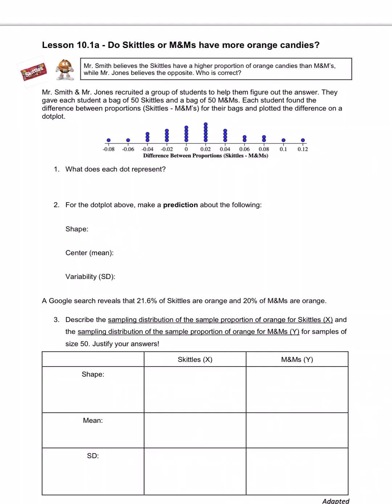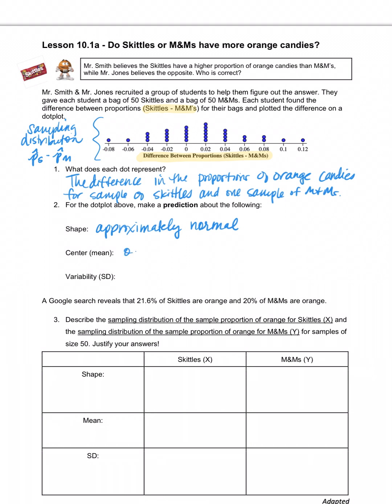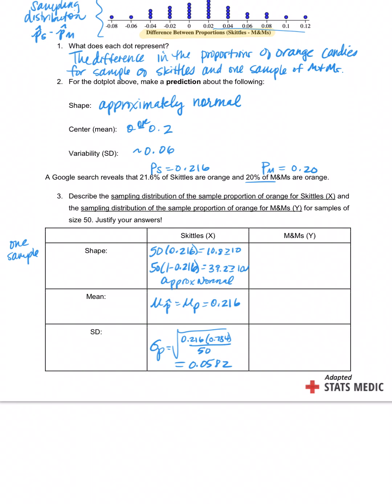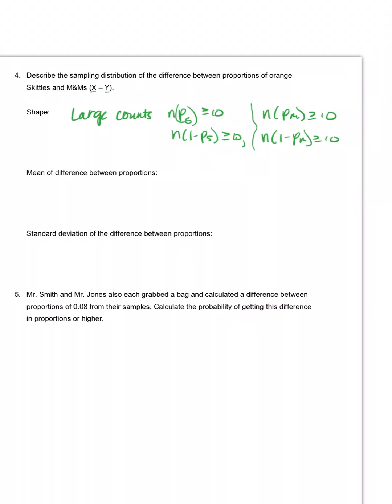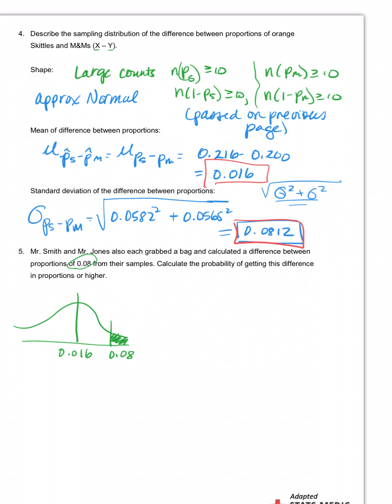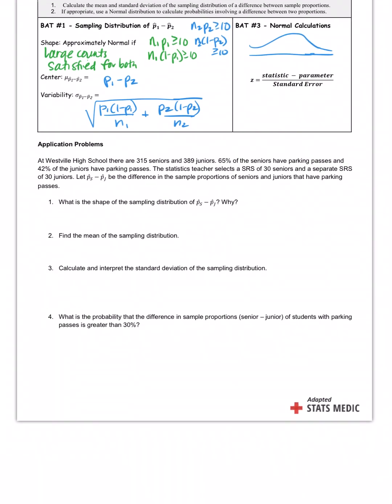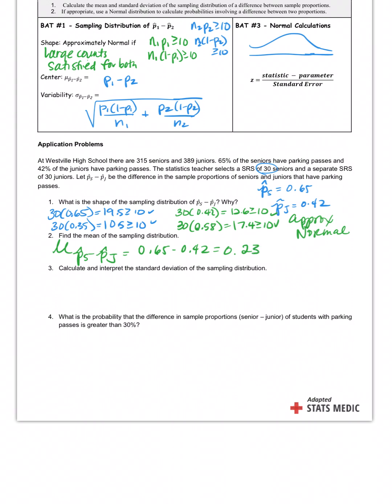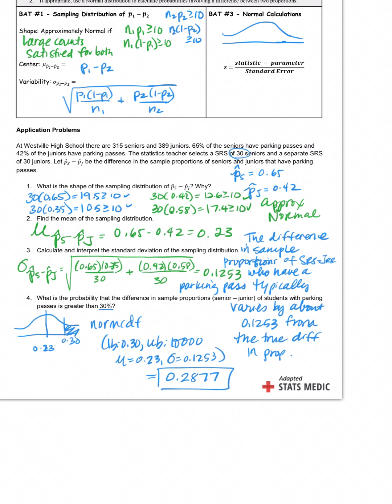AP Ch 10.1a Two props intro